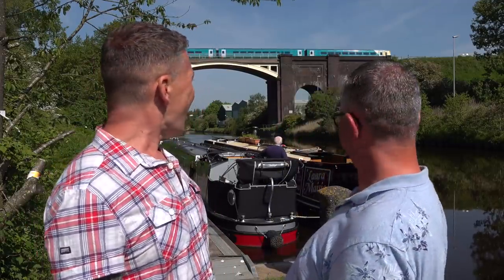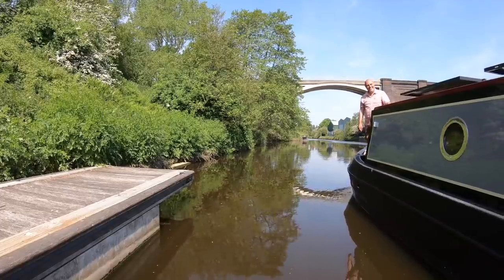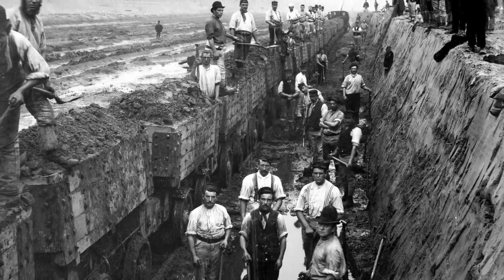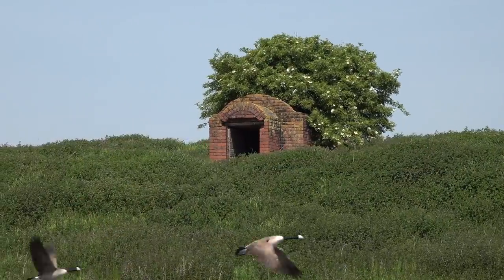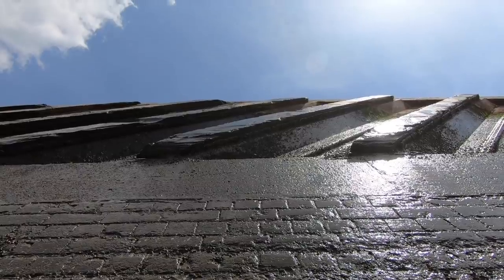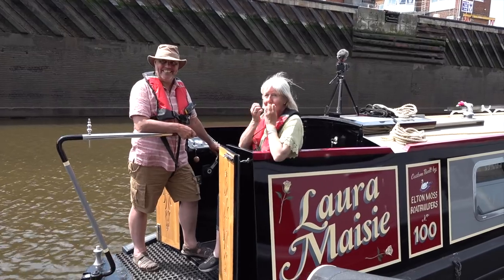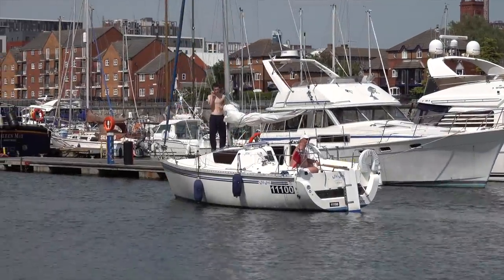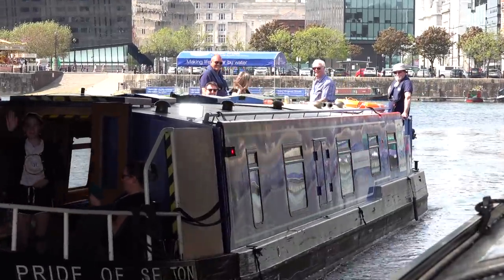Narrowboat across the River Mersey Estuary to Liverpool. Ep. 158.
We take a risky trip, taking our narrowboat across the dangerous River Mersey on an iconic journey to Liverpool. We're joined by Fran & Rich from @FloatingOurBoat as we leave our mooring at Sutton Weaver to the end of the Weaver Navigation and through Marsh Lock on to the Manchester Ship Canal. We navigate through Eastham Lock, the biggest on the canal before beginning our crossing of the notoriously dangerous tidal Mersey Estuary to Brunswick Dock and the Port of Liverpool.

🎁 Treat us to something from our Amazon Wish List!

This week's tracks were;
'Tomalo Con Calma' by Wendy Marcini.
'Scary Stairsteps' by Stationary Sign.
'Stay W/Me (Instrumental Version)' by Raccy, Deanz.
'The Great Commission' by JOYSPRING.
'Unchartered Planet' by FormantX.
'Into The Blue' by Luwaks.
'What You're Made Of' by Gary Combs.